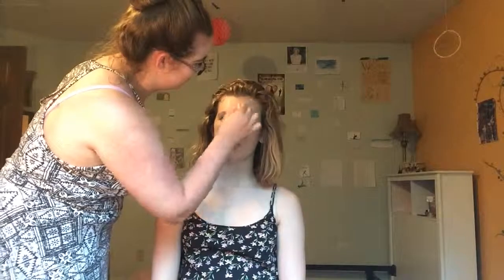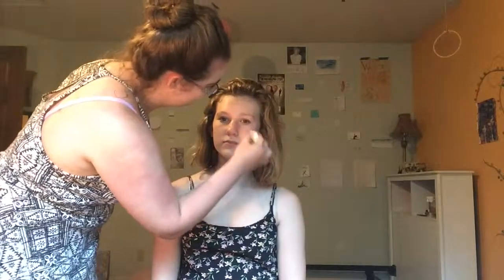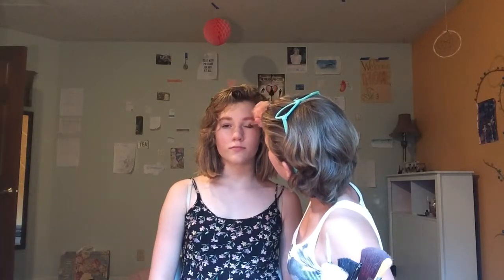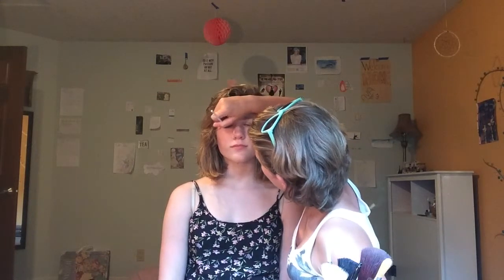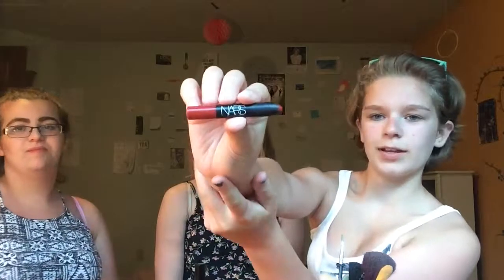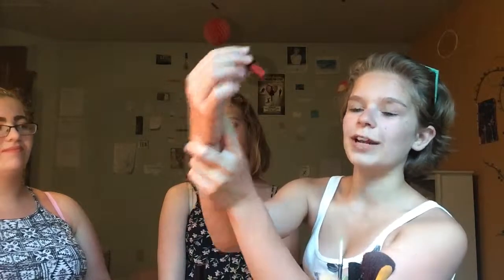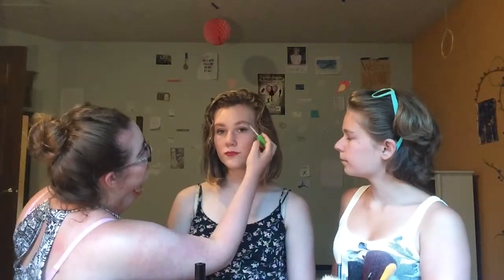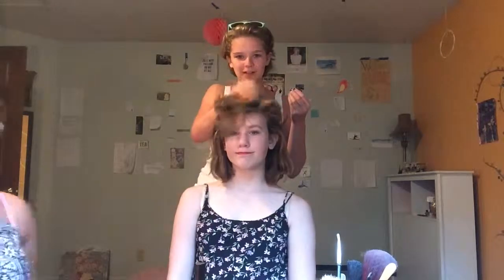NIGHT LOOK WITH AVA AND TESS!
Hey everyone! I hope you all enjoyed this video.

Where to stalk me:

Ask Fm: @Maddiep559